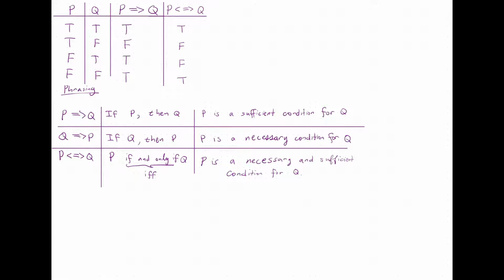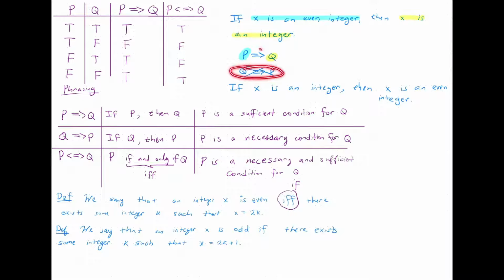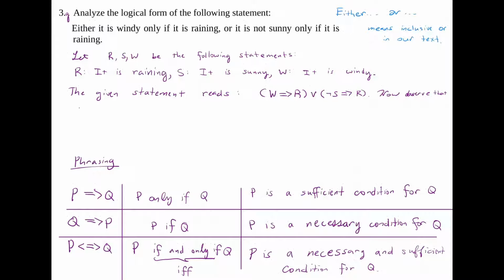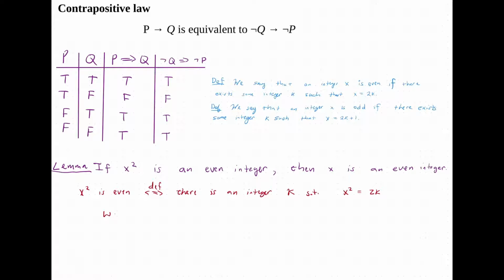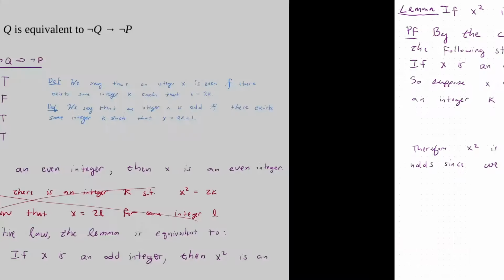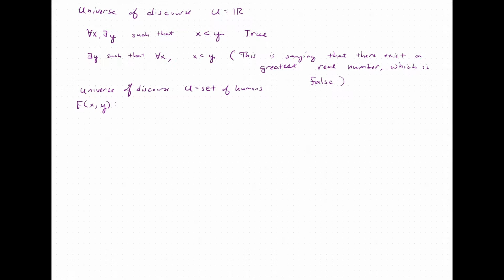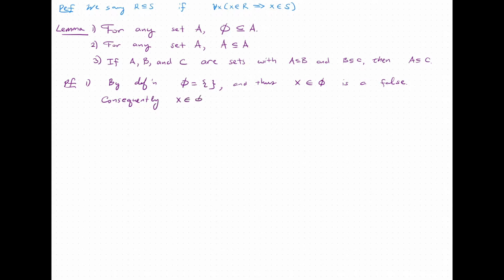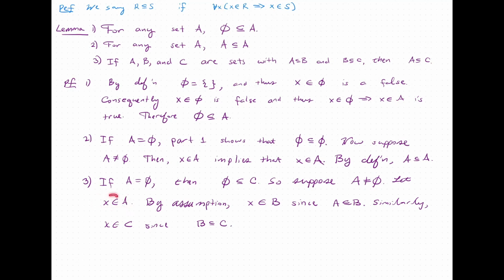Intro to Proofs - Lecture 4 - Contrapositive and Universal Quantifiers